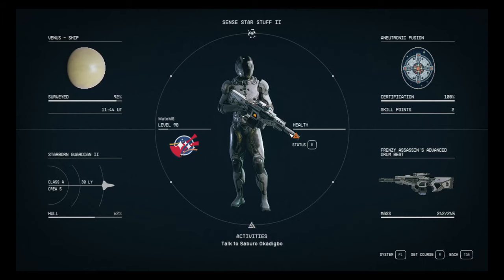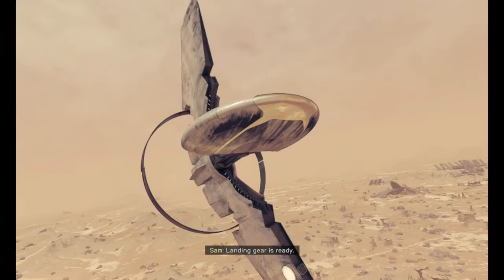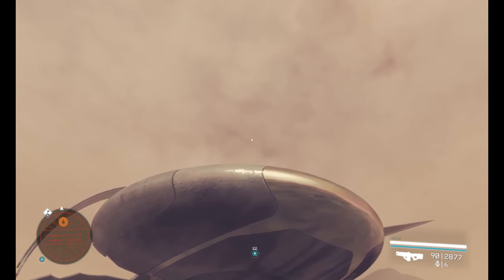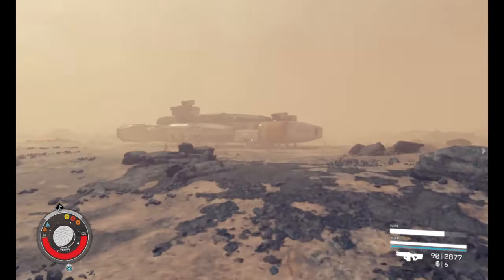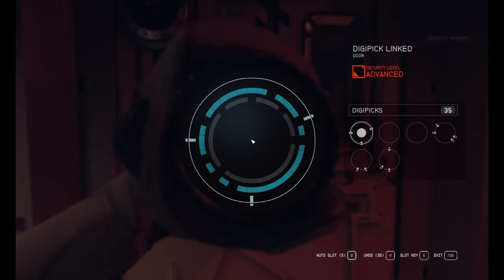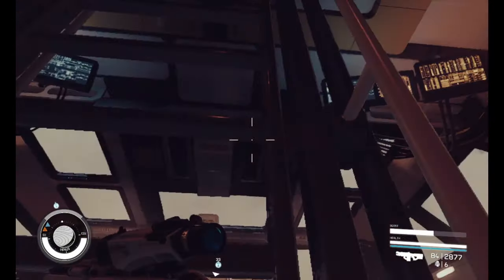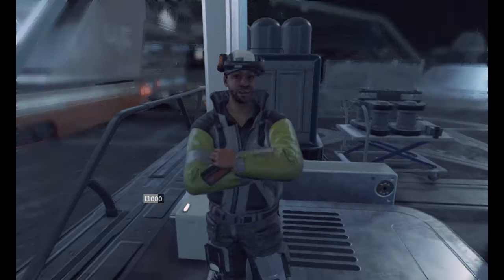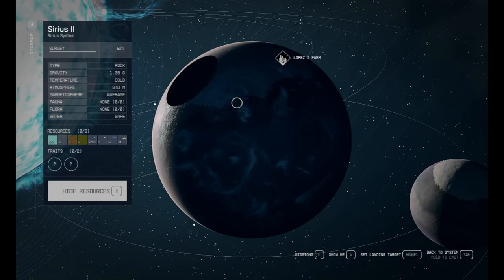Starfield - How to Farm Ships in Starfield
In this video, I will show you how to easily farm ships on almost every location, you can do it anytime, but I'd suggest that you level up your piloting skill to the max so that you can fly all ship classes. Because when you are doing this you never know what ship you are going to find next so piloting maxed is a must-have.

In this video, I got UC Autobahn, a class C ship, and all I needed to do was kill a few spacers and take it.

00:00 Intro & Perk Needed
00:43 What To Do To Find A Ship
01:34 Found A Ship From 2nd Try
02:17 What Can Happen
03:09 Ship & What I Did To Take It
05:05 Ship Stats & Selling Value
06:09 Summary & Outro